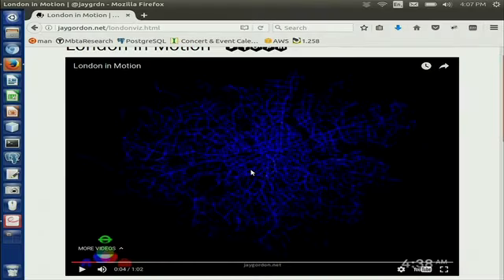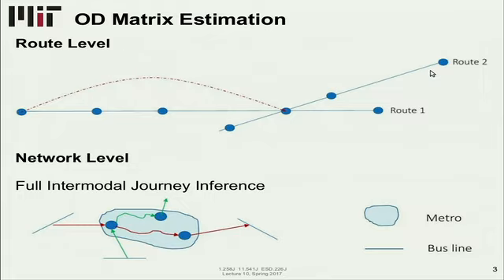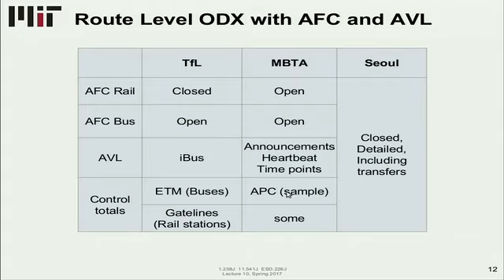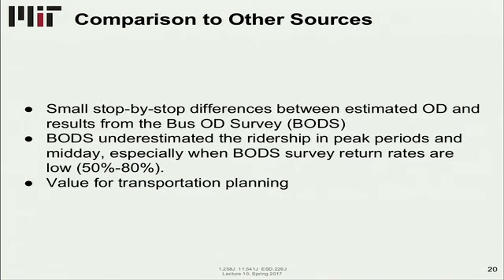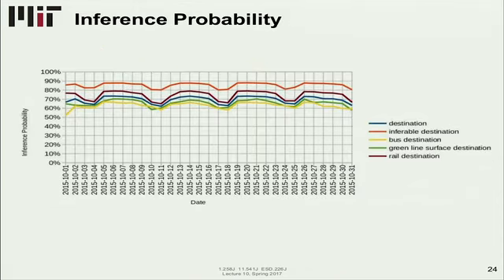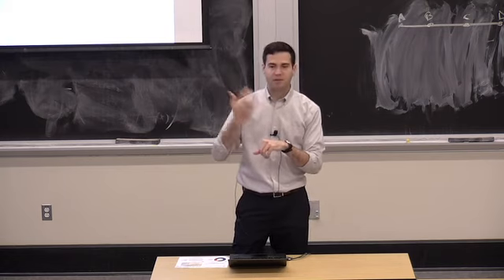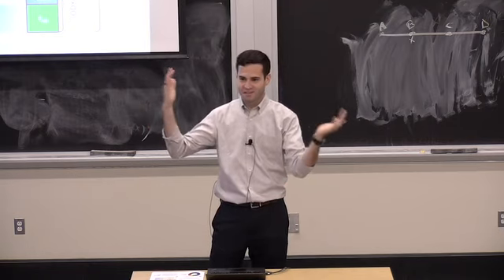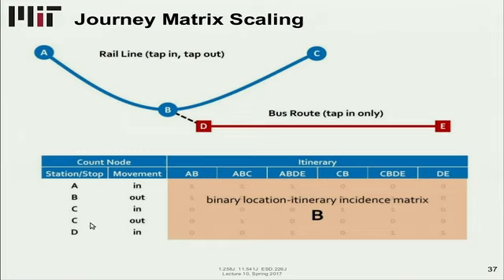Public Transportation Systems - MIT - Lec 10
Lecture 10: Origin, Destination, and Transfer Inference